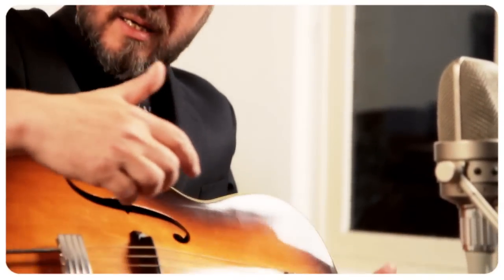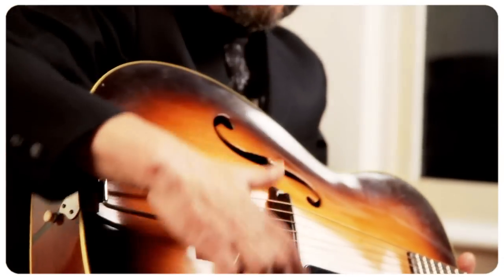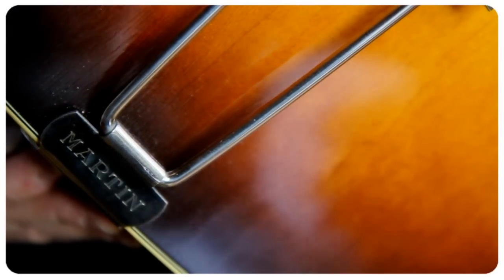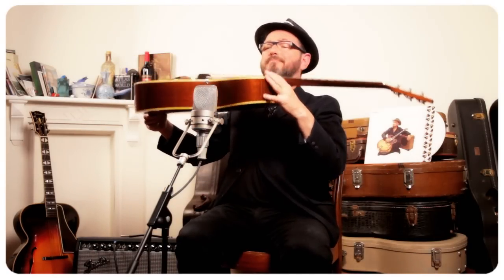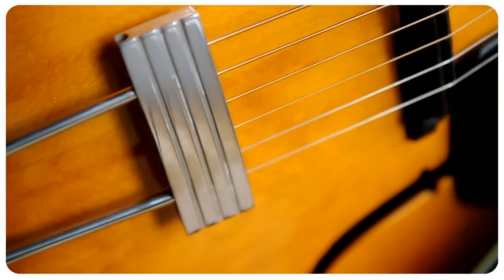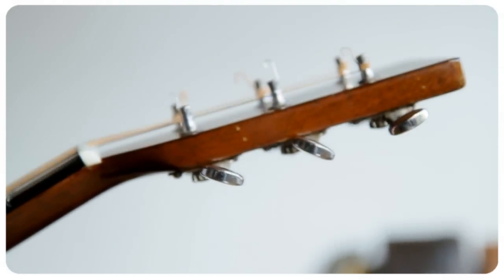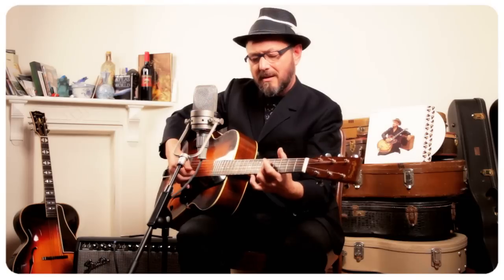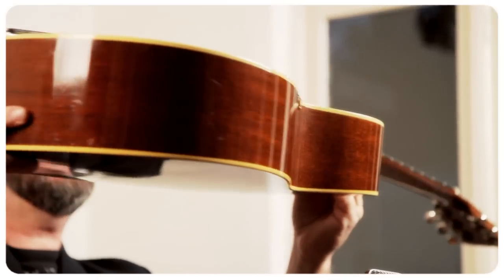BRUCE BHERMAN Talks guitars 7/8: CF MARTIN F-1 1940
Bruce thanks the Falato's, George Gruhn, Rudy Pensa, Stanley Jay and many more, they're an everlasting inspiration.

MUA - Nikki Van Rie for Mad in Mode

Featured Guitars:
GIBSON LES PAUL '58 RE-ISSUE / GIBSON J-185/12 '02 / FENDER JAGUAR / GRETSCH WHITE PINGUIN / GIBSON BARNEY KESSEL '63 / GIBSON ES-335 / GIBSON ES-295 / GIBSON SG CUSTOM / FENDER STRAT-O-SONIC, ...